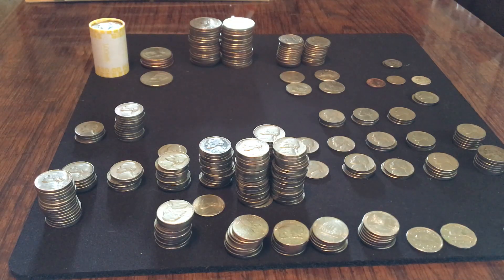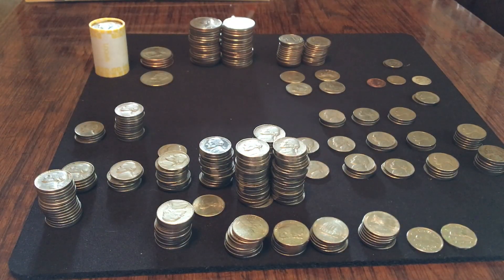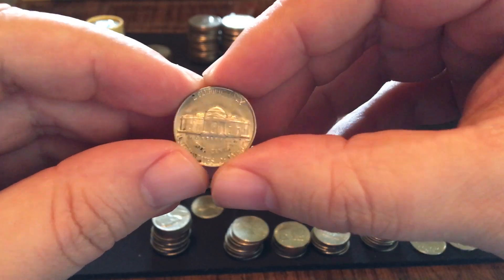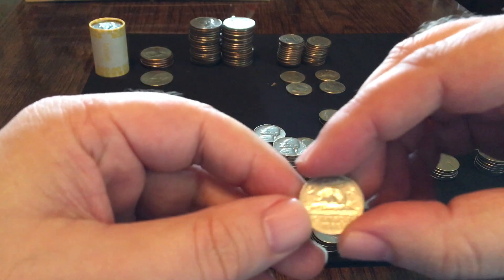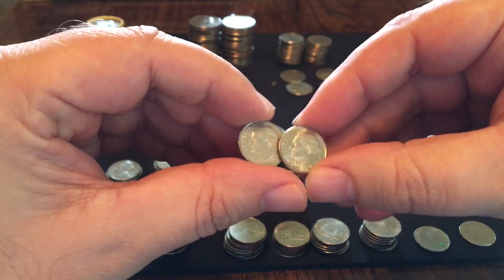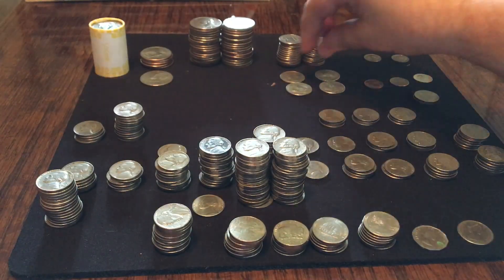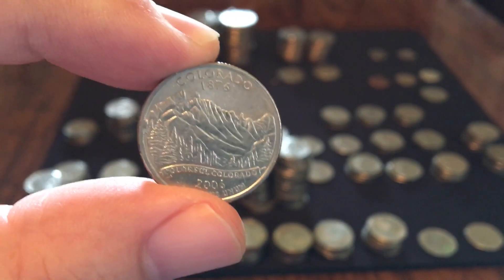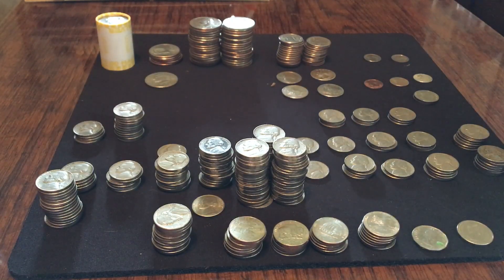Learning how to coin roll hunt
My take on coin roll hunting. This is what I do and what it’s like being a new hunter.